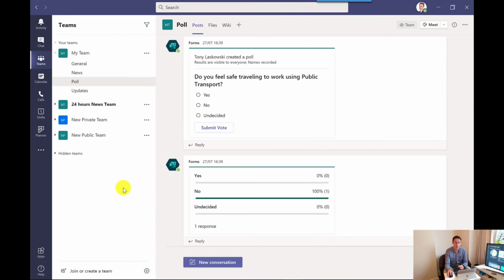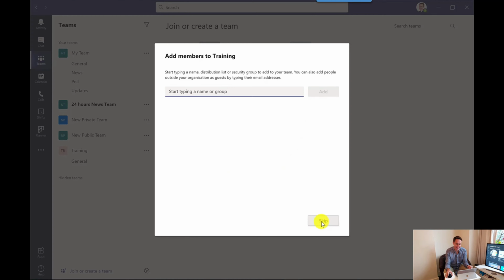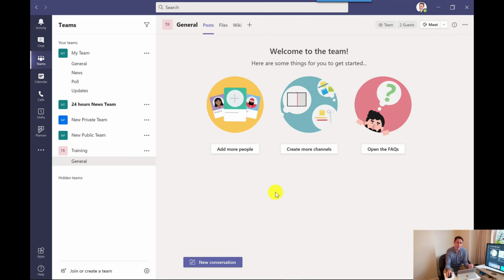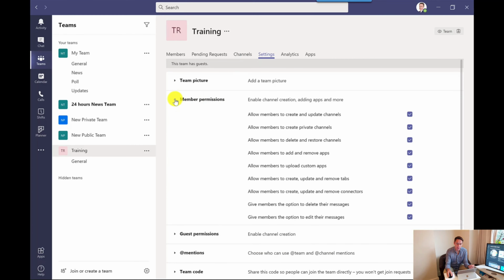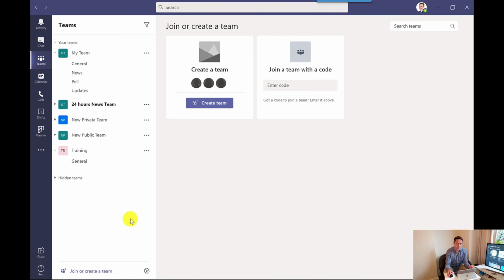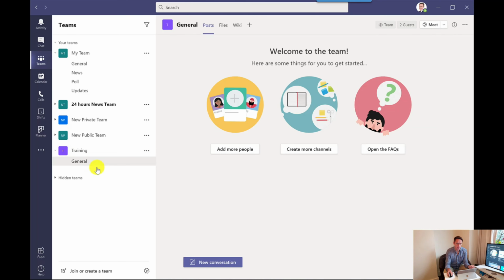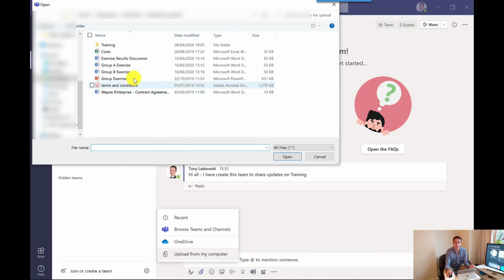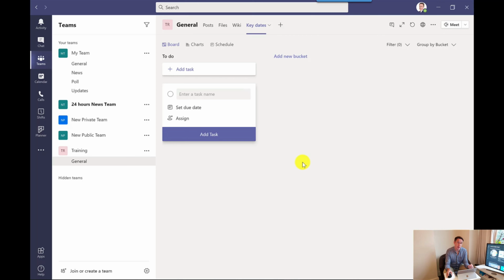How to create a Team in Microsoft Teams | Share a Team with others | Adding content and apps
Learn how to create a Team in Microsoft Teams, share with others to join and add content. Set up Teams to communicate and collaborate with workgroups of members. Share ideas, documents, add apps and schedule your meetings. Helping to keep everything in one place.

Chapters
0:00 Start
0:35 Creating a Team
2:21 Team settings
3:20 How to share your Team so that others can join
4:26 Adding content
5:55 Adding Apps